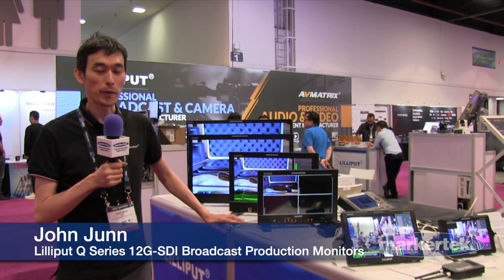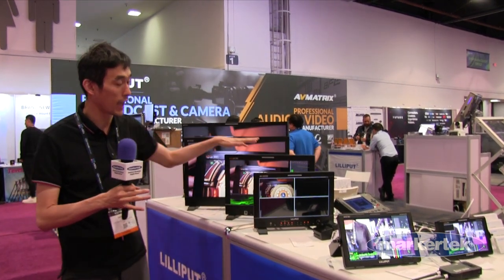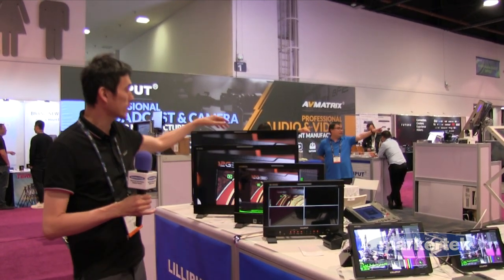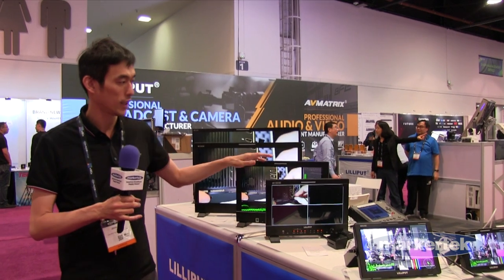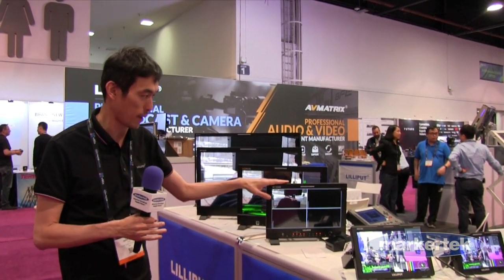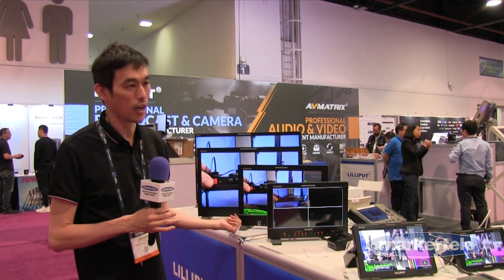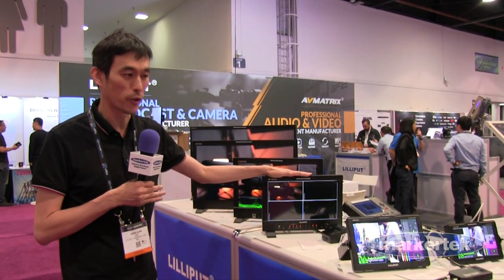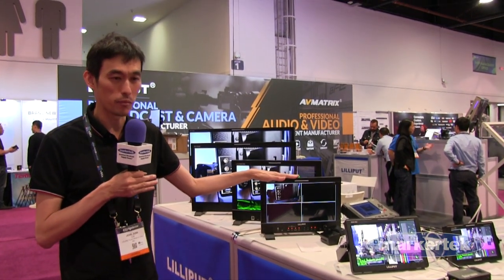Lilliput Q-Series 12G SDI Broadcast Production Monitors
Lilliput Q-Series 12G-SDI professional broadcast production studio monitor with an V-mount or Gold Mount battery plate. 12G-SDI 4K HDMI, 12G SFP+ and other signal transmission methods are integrated into display, to avoid being lost in the choice question for video signals. Equipped with 12G-SDI, 3G-SDI, and HDMI 2.0 input/output interfaces, supports up to 4096 x 2160 (60p, 50p, 30p, 25p, 24p) signal.